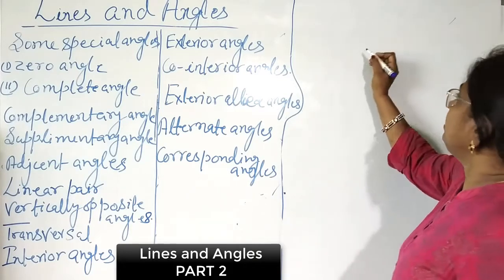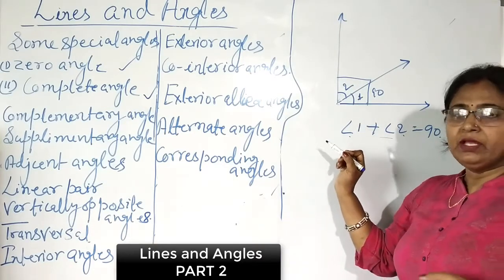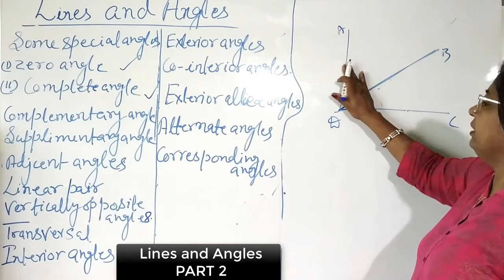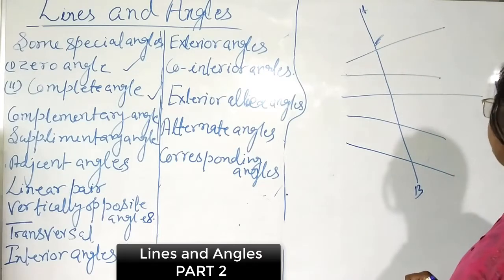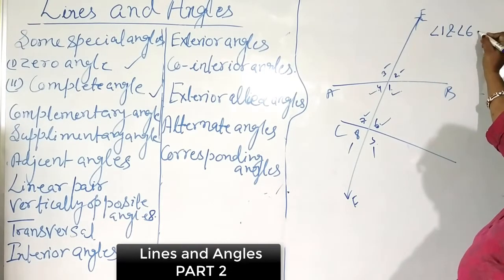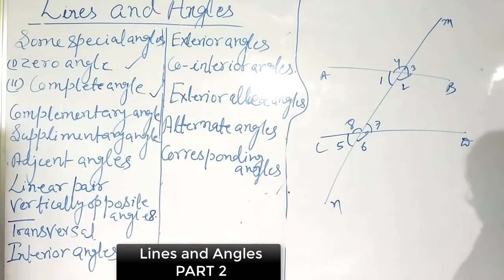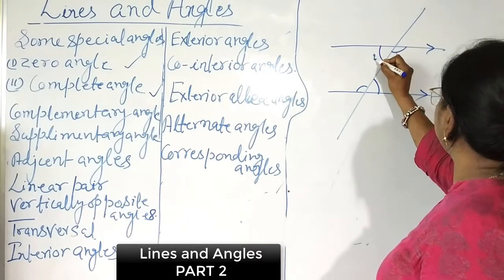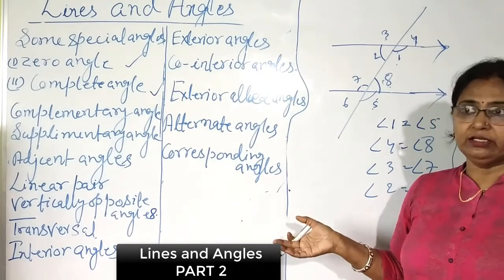Lines and Angles [part 2]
BASIC GEOMETRIC PROPERTIES OF LINES AND ANGLES.